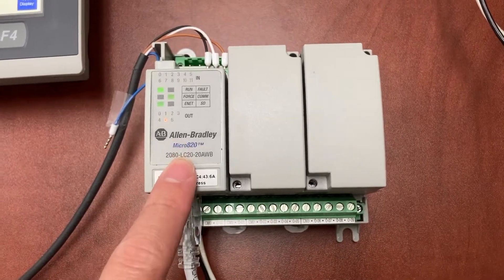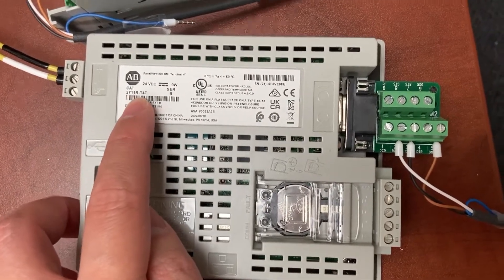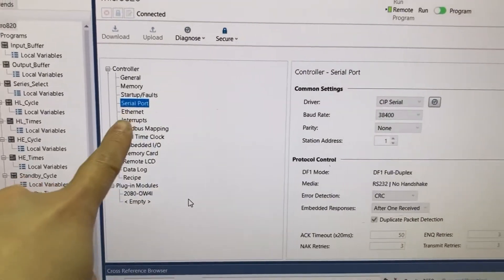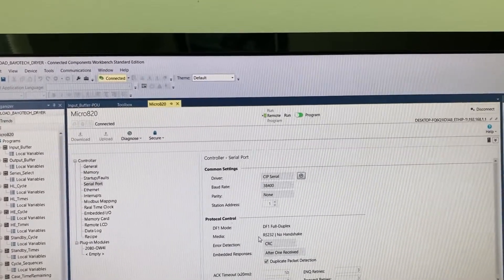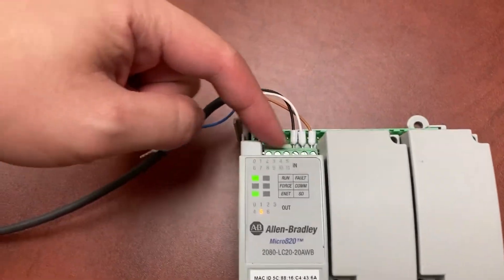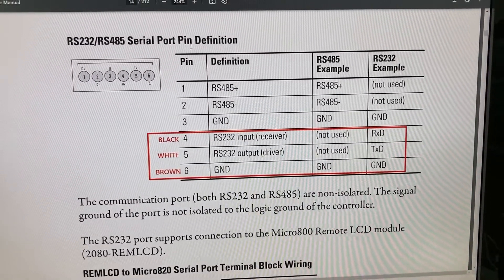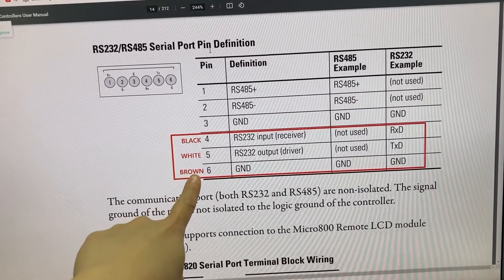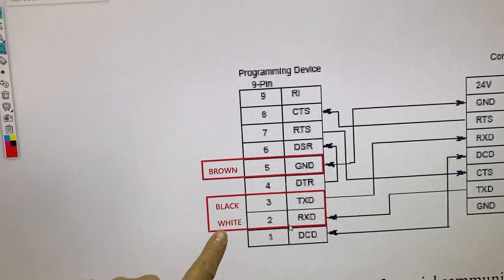Micro820 PLC and Panelview800 HMI DF1 RS232 Communication Pinout